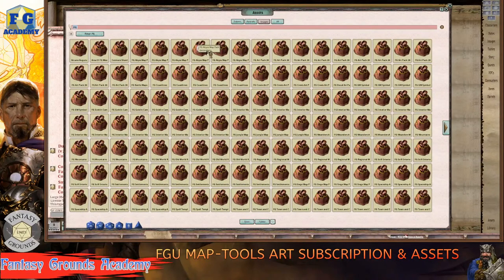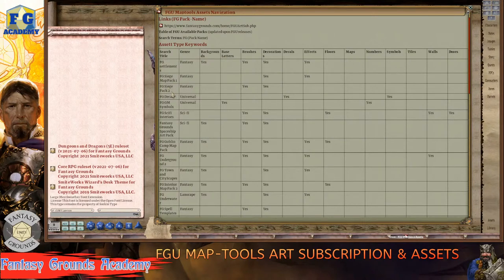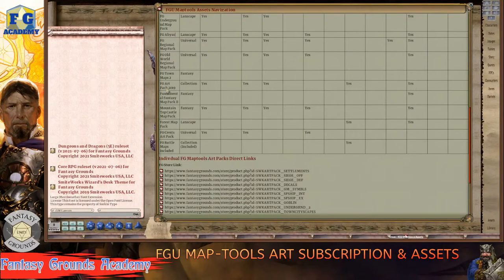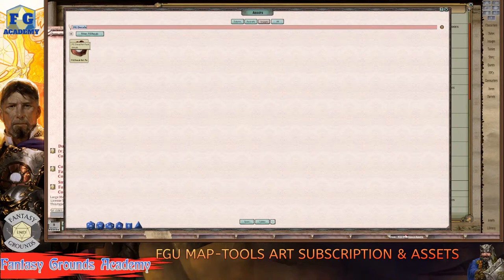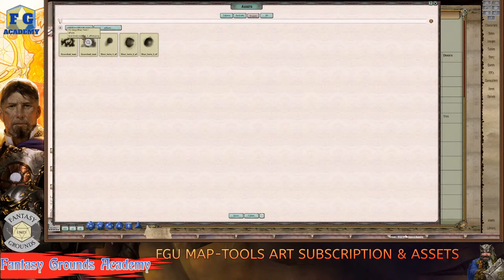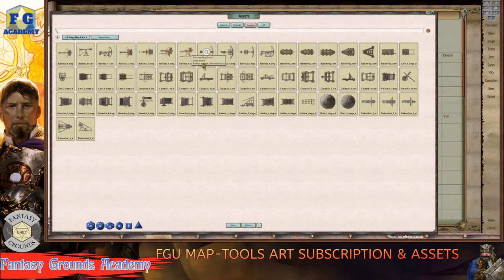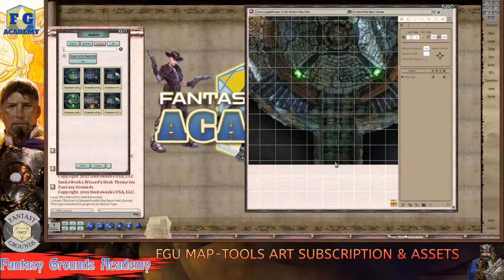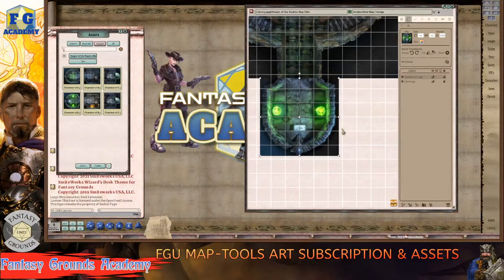FG Academy Presents: The FG Art Subscription & working with FGU assets.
Fantasy Grounds Unity & the FG Art Subscription & working with the FG Unity Map-tool assets.

Hello & well met to those that are new to Fantasy Grounds Unity & to the existing FGA Community!

Today we will go over some basics with the Fantasy Grounds , we will discuss the current art subscription & how to use some tiles & groups within the map tools to organize your campaign maps using the map tool functions within Fantasy Grounds Unity!
The content in this video assumes that you have at least an Ultimate, Standard, or a subscription license of some form, and or access to at least one Core Rule-sets and and SRD or PHB in FGU.

**Details & functionality are subject to some change by the time you watch this video.**

FG Art Subscription: $50 dollars per year or $5 dollars per month. (Less than one iced-coffee price per month!)